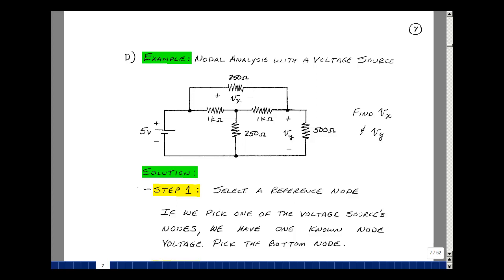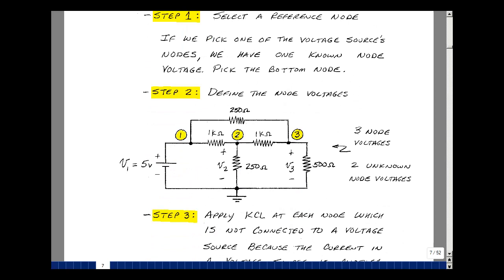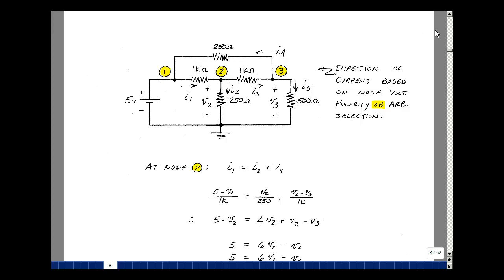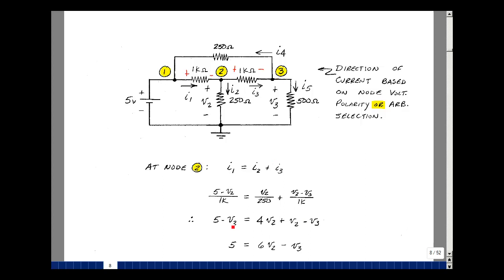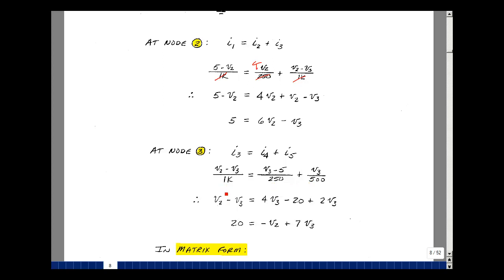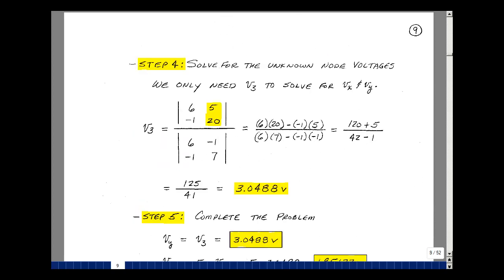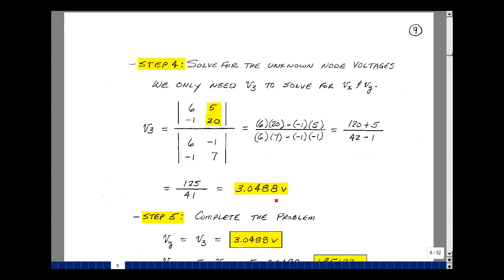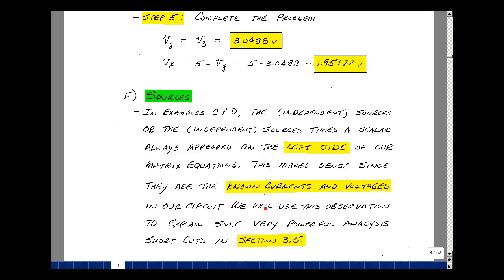ECE345msu: Chapter 3 - Node-Voltage Example with a Voltage Source